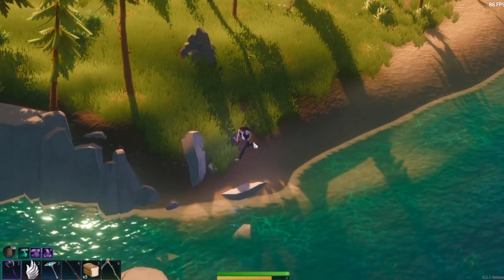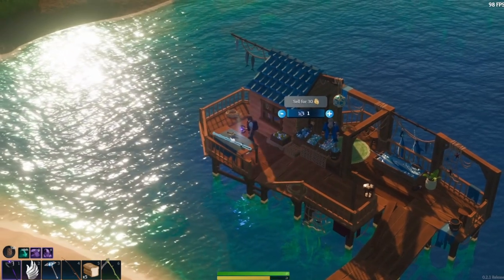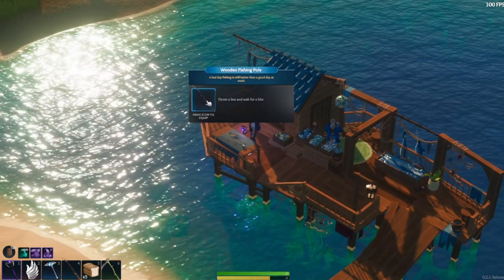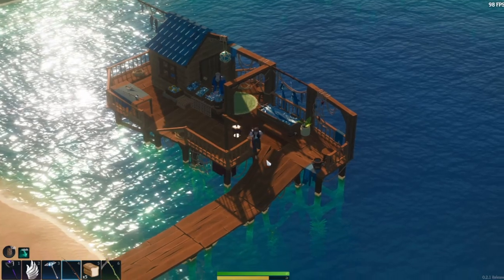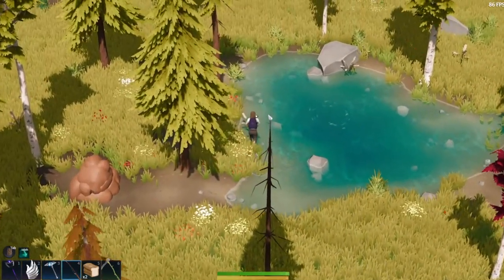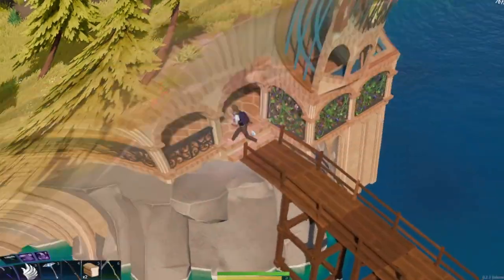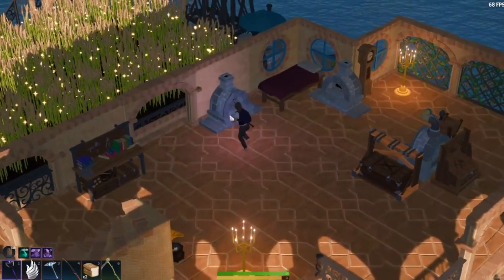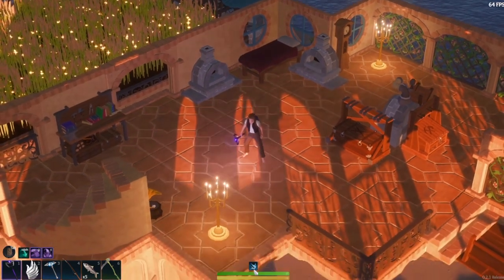Len's Island Fishing How To